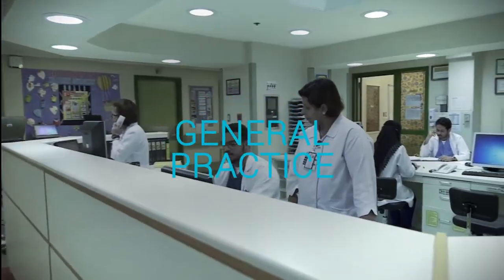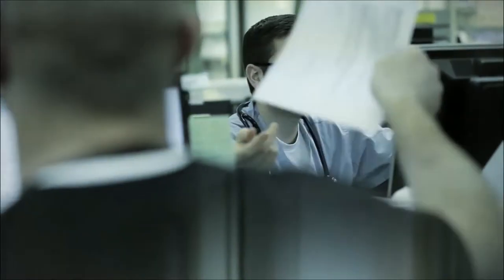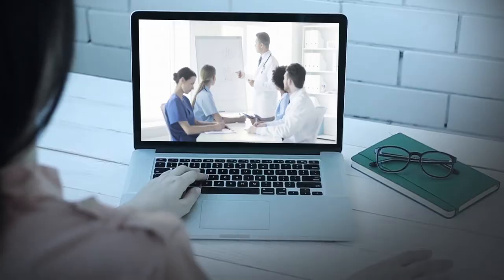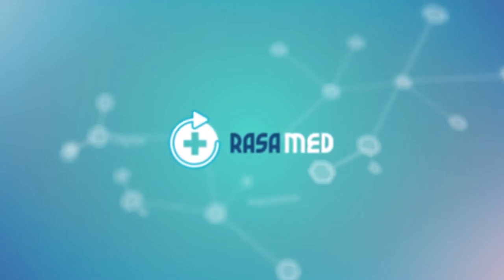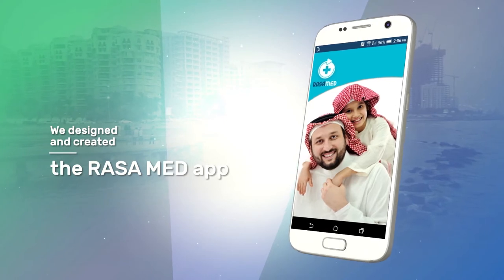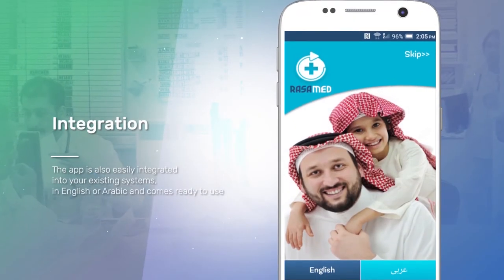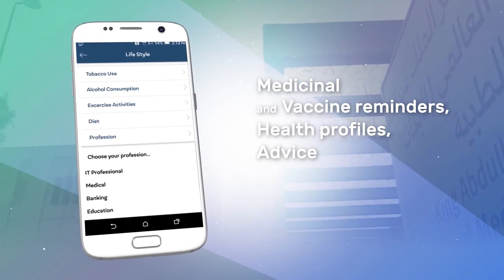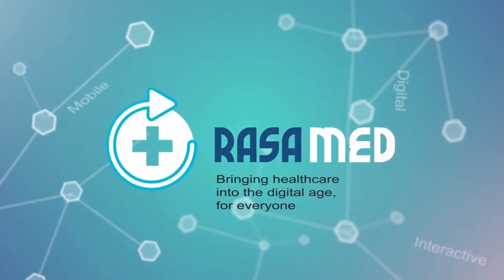RasaMed App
We've had a progressive journey with Rasa.
You will also see other videos related to their business on our YouTube channel.

This healthcare video concentrates on a mobile application created and used in Saudi Arabia.

Our video and design experts used colors and hexagon shapes to develop the bio touch.

Lots of explanation during the play instruct on how the app is programmed.